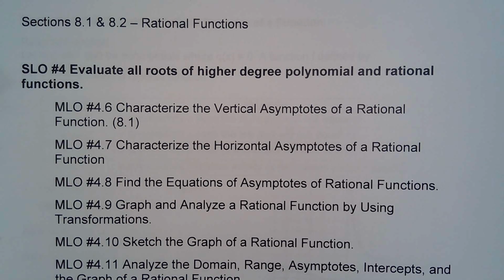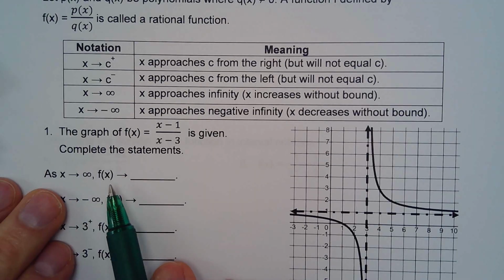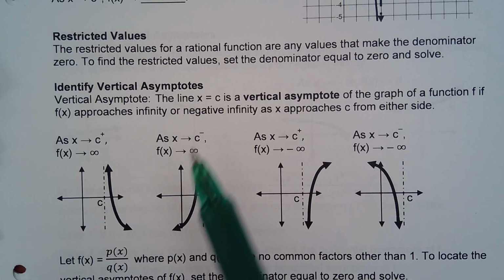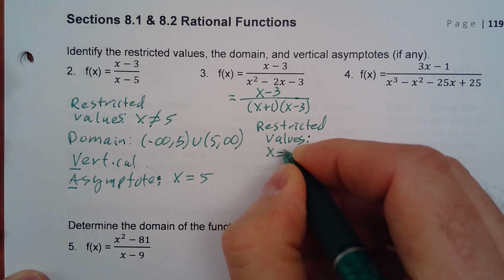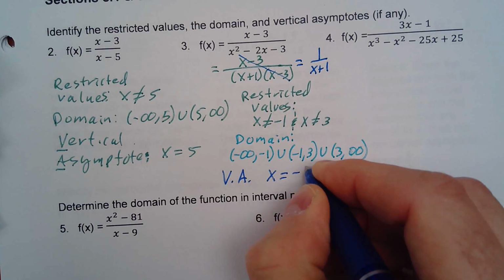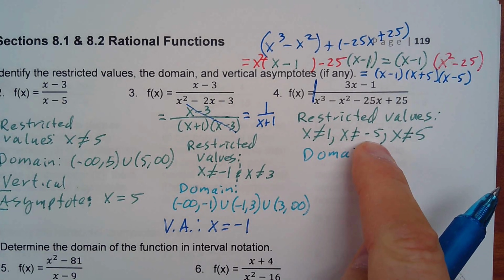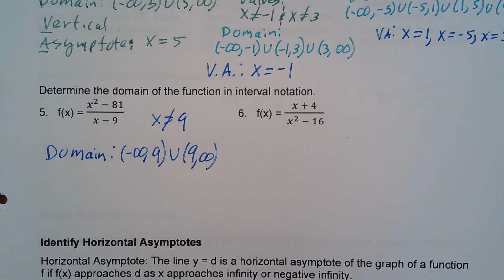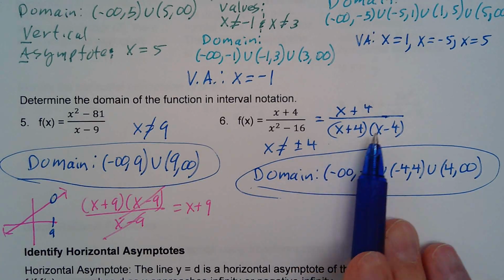Section 8.1 & 8.2 Rational Functions, Vertical Asymptotes and Domain